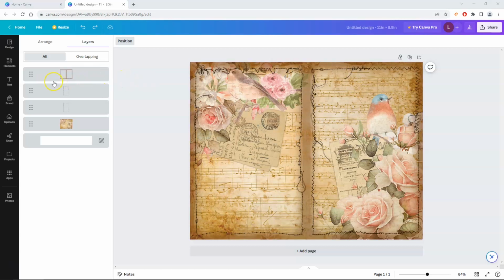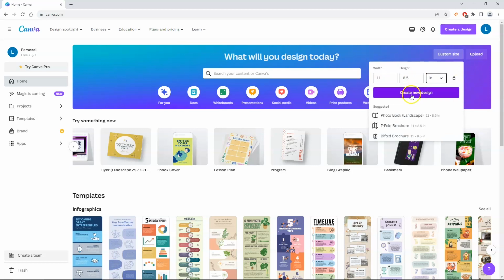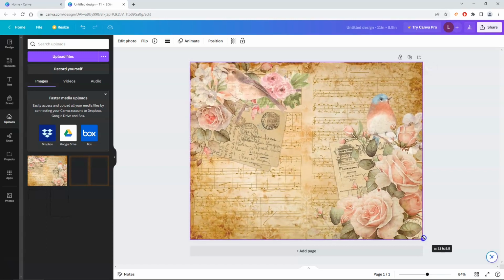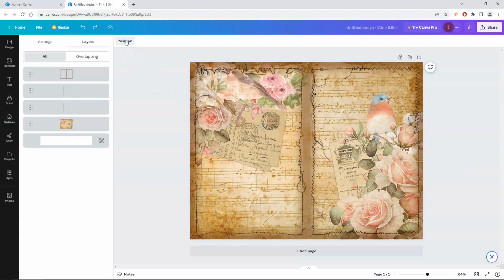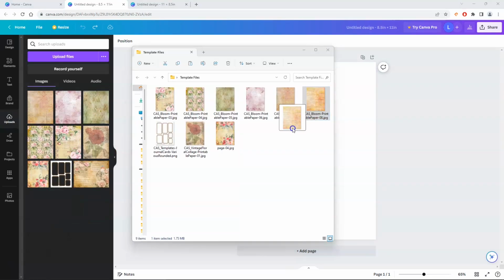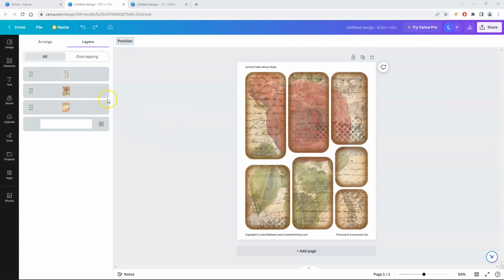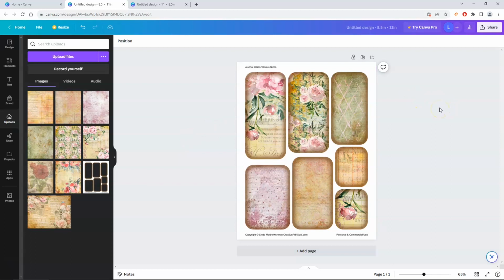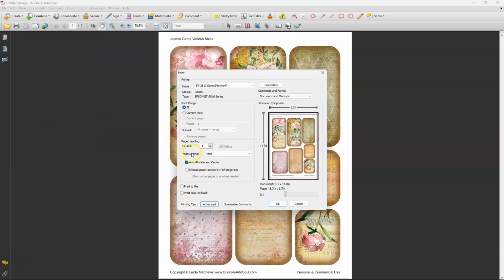Make your own Printable Junk Journal Pages and Elements Using Digital Templates in Canva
New to junk journals? Start with my easy-to-use templates

Learn how to make your own printable junk journal pages and elements using my digital templates and Canva. This is a quick and easy way to make printables for your junk journals.